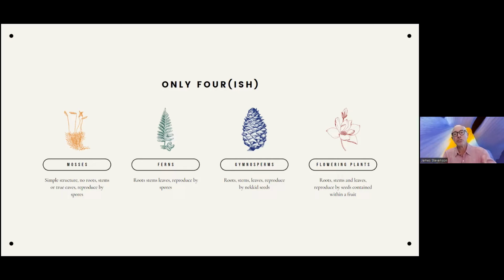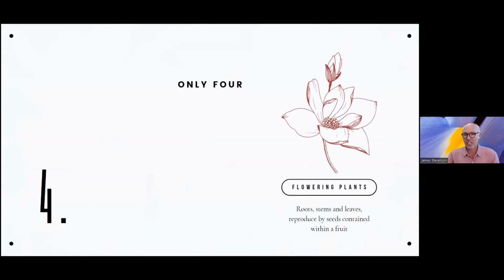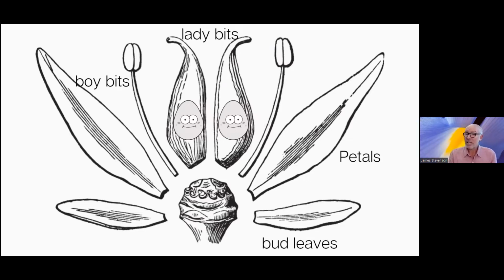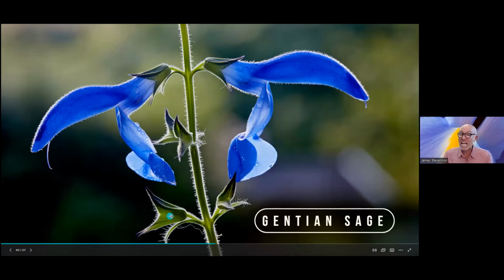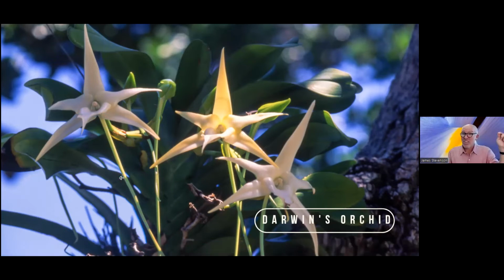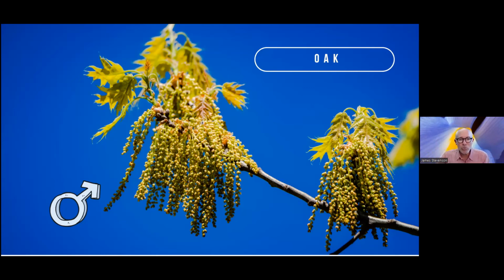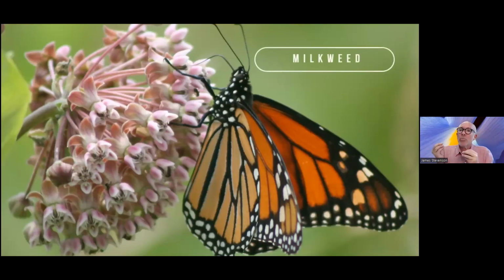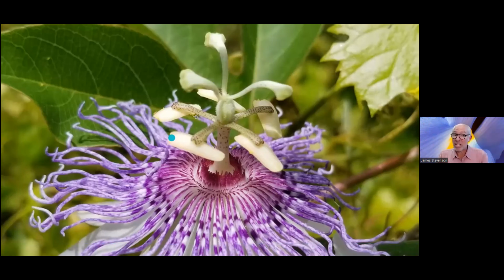Flowers: A Botanical Approach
[Recording of live webinar on 11/16/22]
Let us explore the REAL story of the flower, from its modest first iterations to the myriad of forms this often-breathtaking sex organ has taken. From a messy collection of fertile leaves to some of the most complex insect-trapping/tricking devices, we will trace the development of the flower and discover its parts and processes.

Presented by James Stevenson, Education and Outreach Supervisor "This or That?" content is inspired by a field guide available for purchase through the UF/IFAS Bookstore: "This or That? A Beginner's Guide to Commonly Misidentified Animals and Plants in Florida"

If you would like to reference written species comparison, please check out our UF/IFAS Blogs

If you're interested to learn on-the-go, check out our "Naturally Florida" podcast